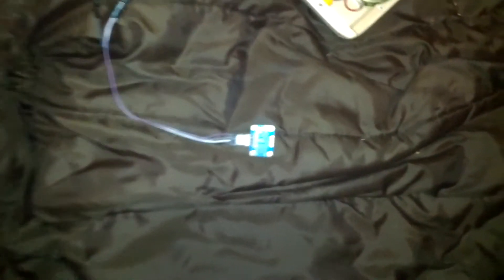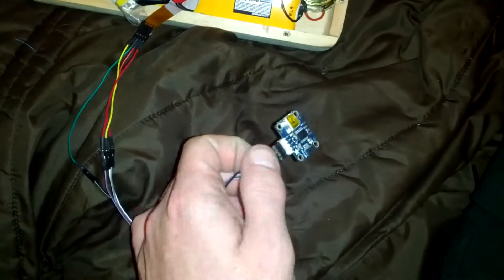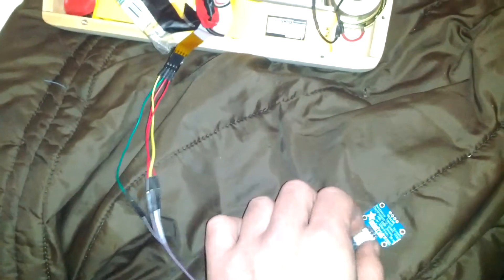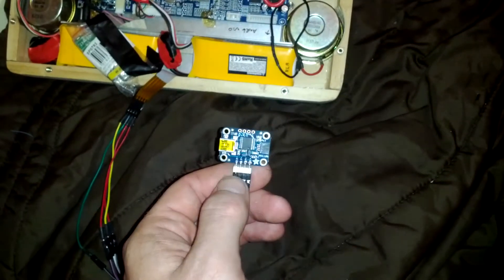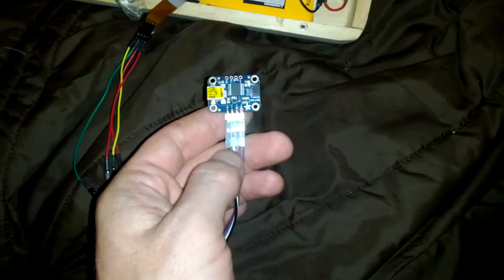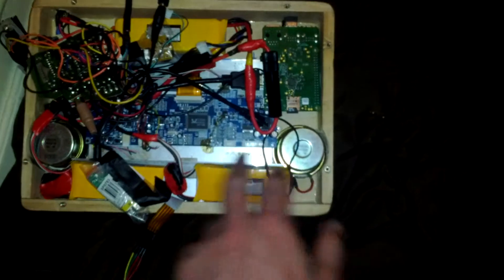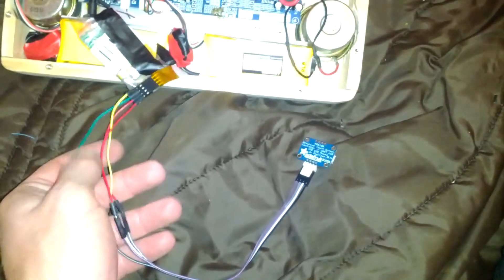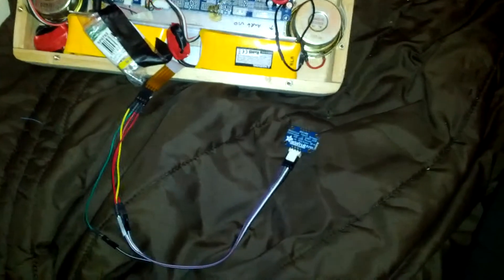AR1100 touch sensor calibration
Thought I'd share this in case someone is stuck like I was. Good luck :D